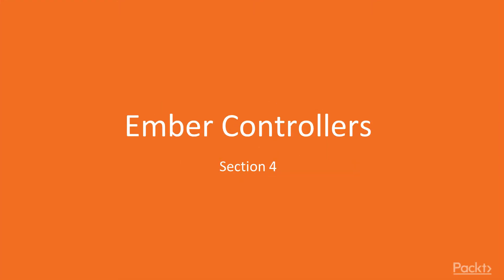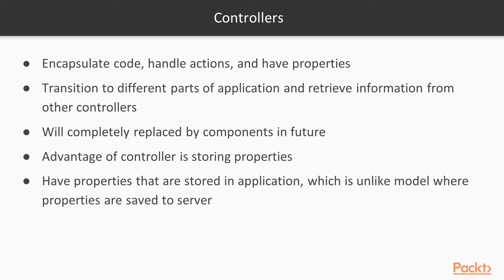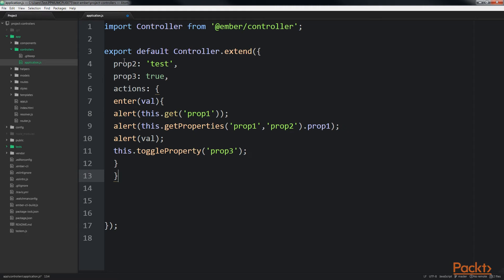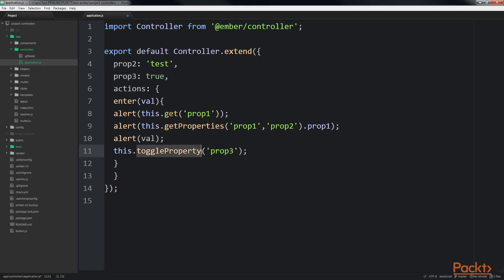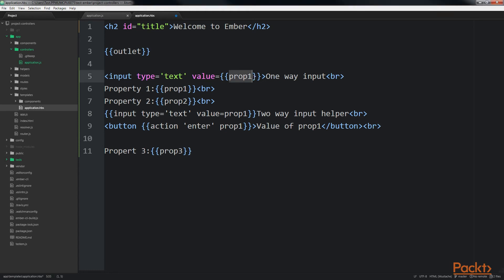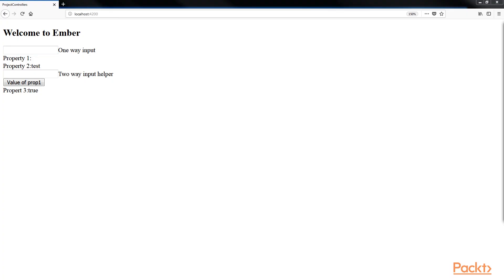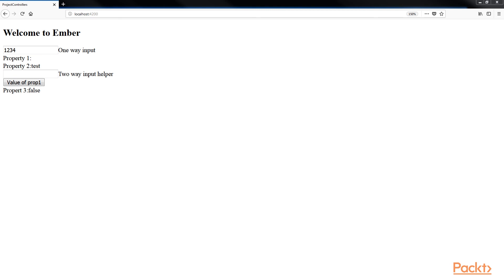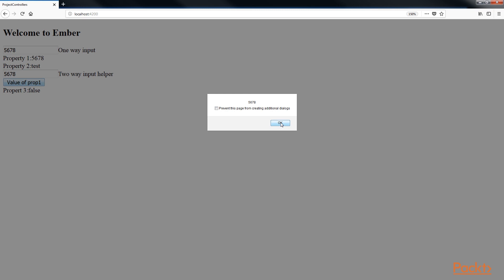Ember.js 3.x Web Development Recipes : Storing Application Properties | packtpub.com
This video tutorial has been taken from Ember.js 3.x Web Development Recipes. You can learn more and buy the full video course